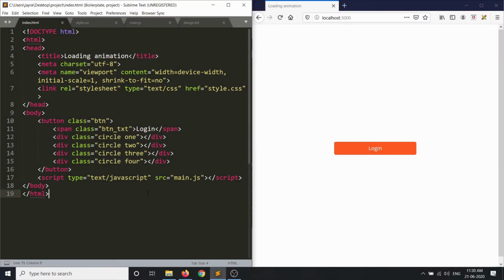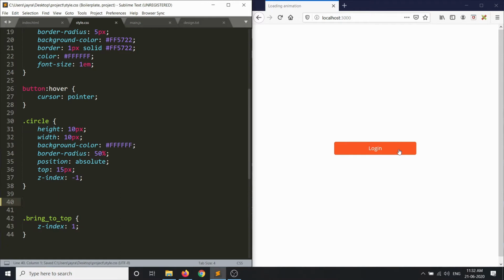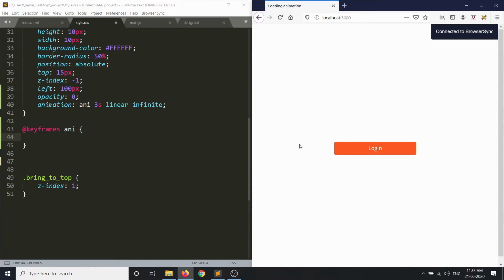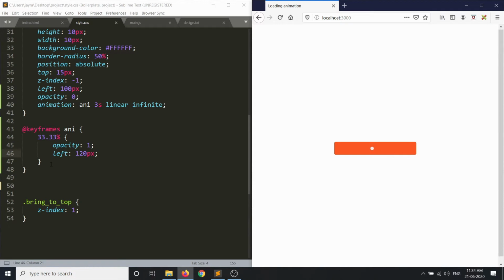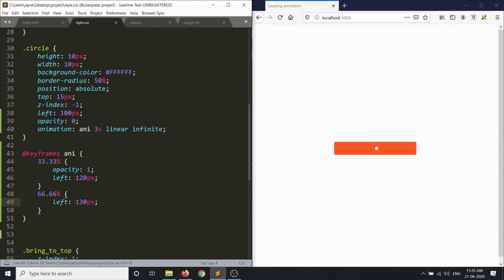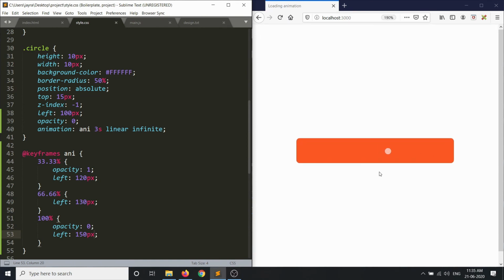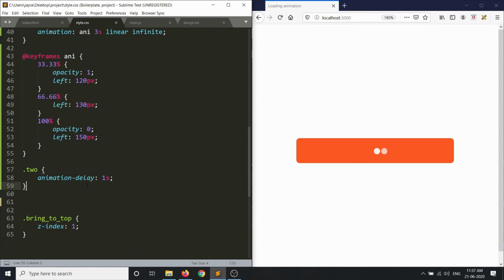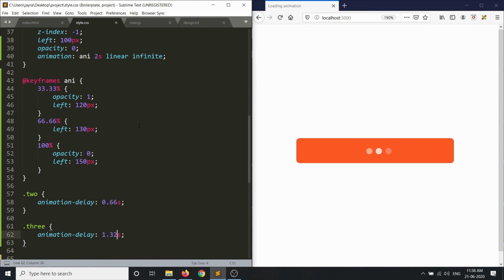Colliding circles animation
Hi all,
In today's video, we will be creating a very simple animation with 3 circles and the animation looks like colliding circles hence the name.
Let me know if you like this video.